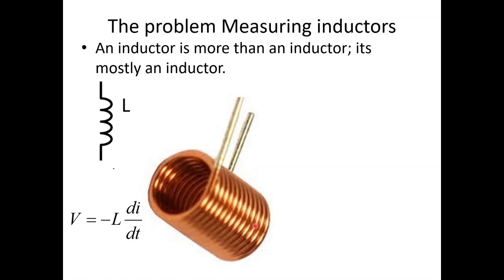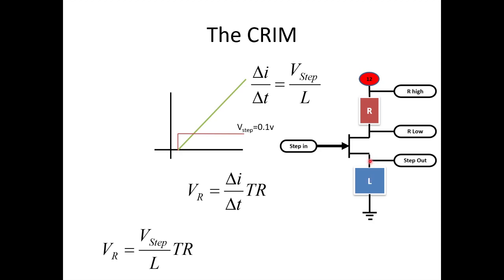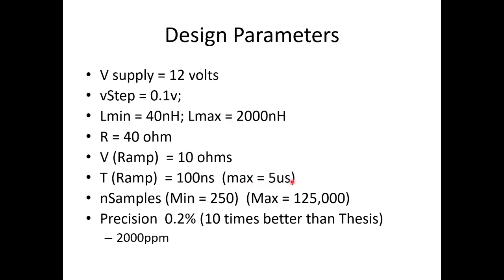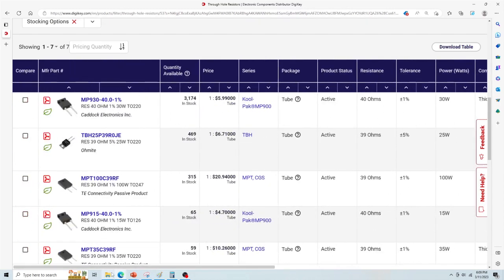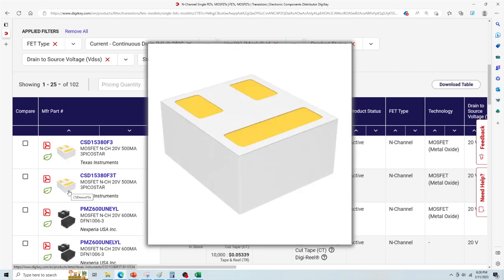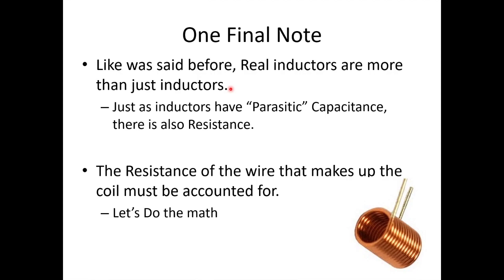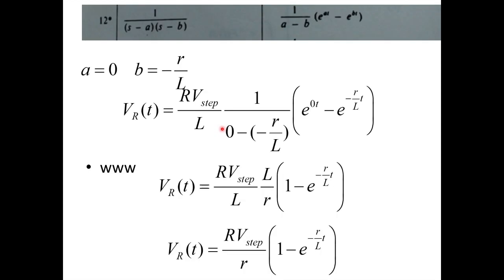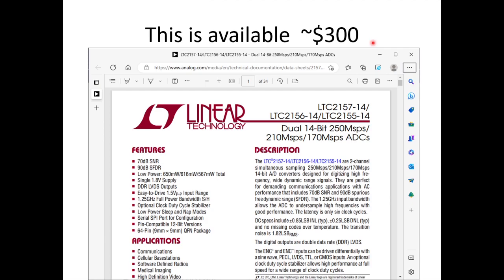EMX01_ CRIM_Preliminary_Design